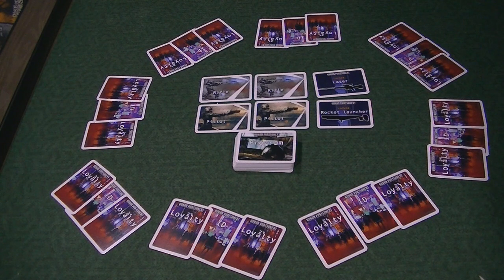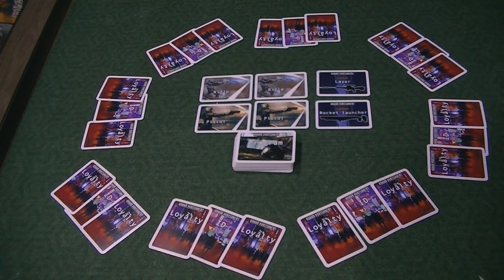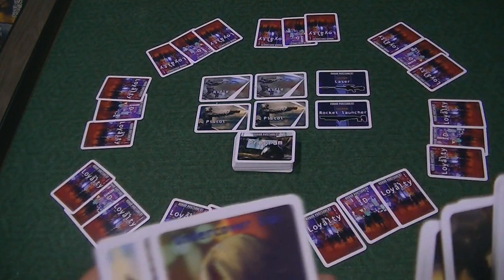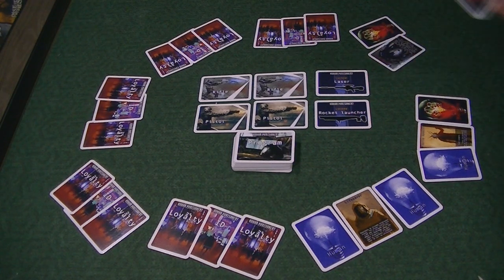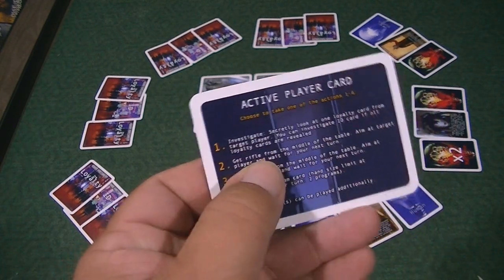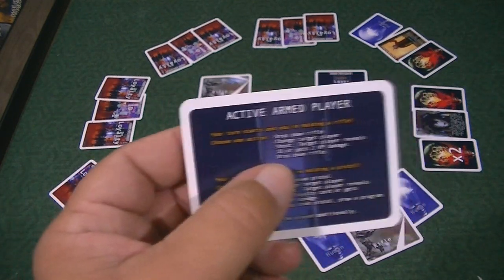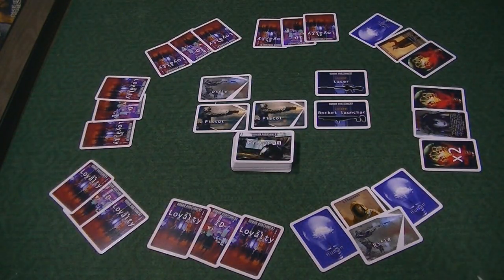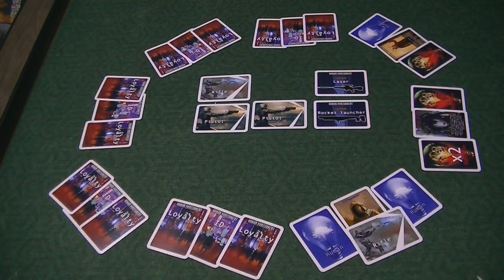Human Punishment Review